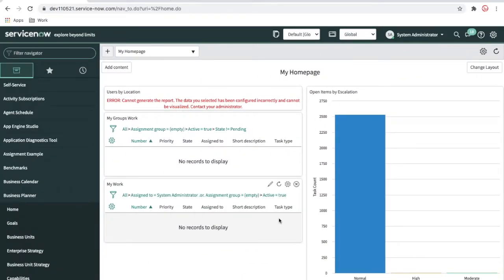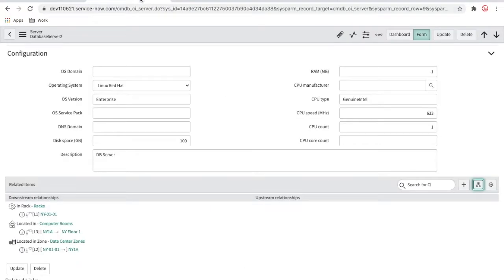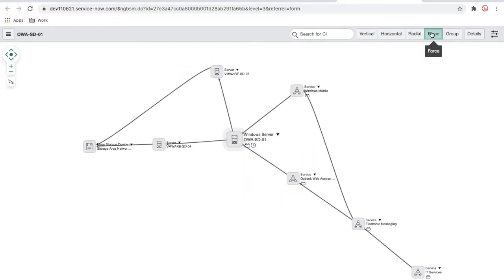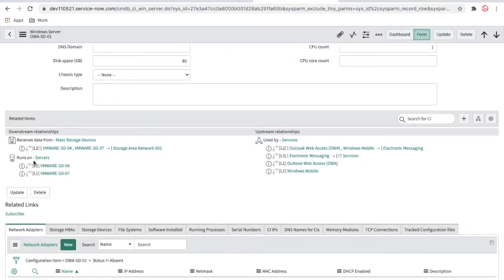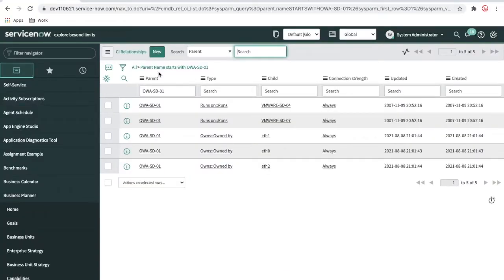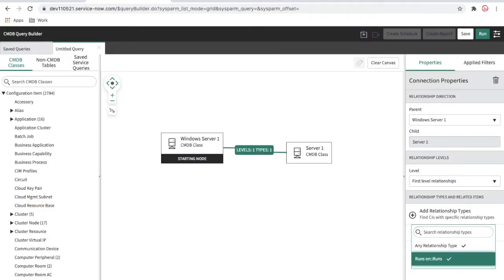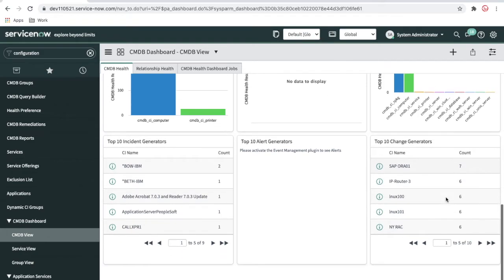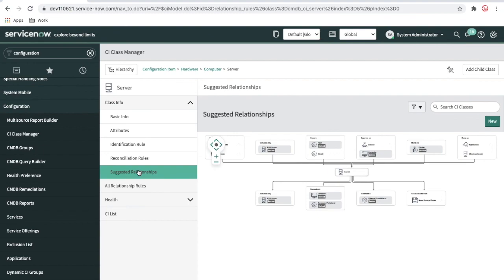CMDB CI Relationship,Query Builder & Dashboard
MDB(Configuration Management) Overview
With the ServiceNow® Configuration Management Database (CMDB) application, build logical representations of assets, services, and the relationships between them that comprise the infrastructure of your organization.